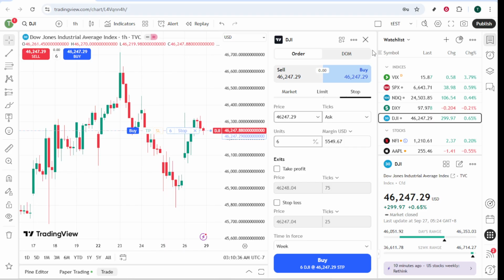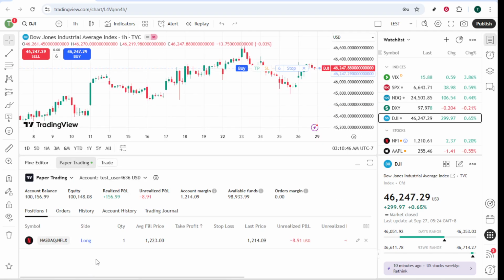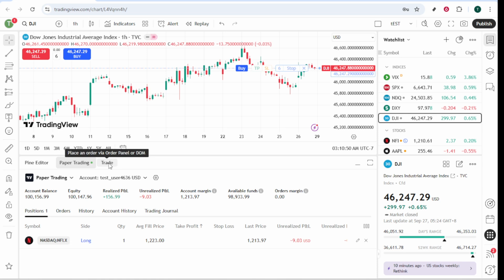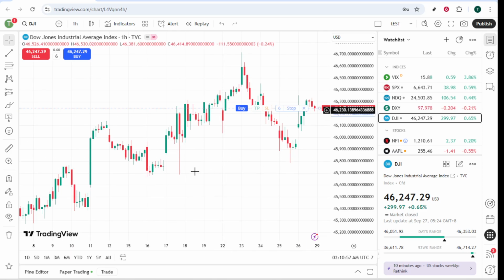How to Trade Prop Firms on TradingView [2025 Guide]